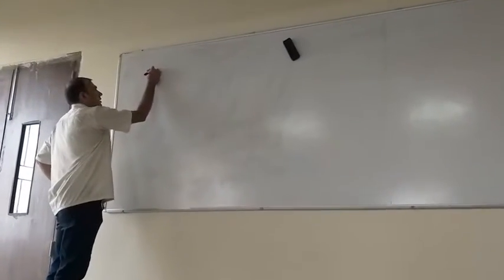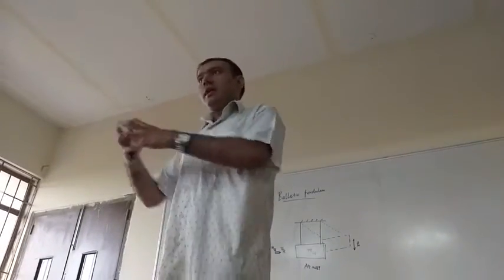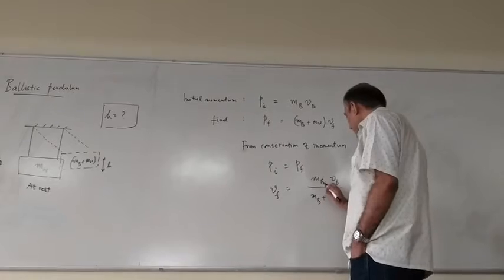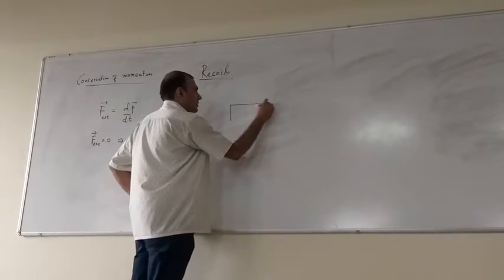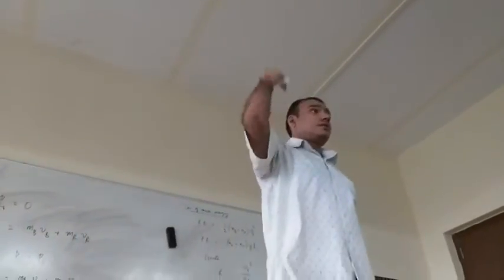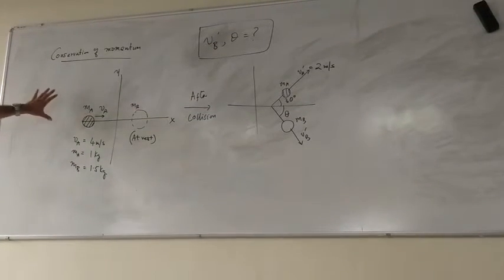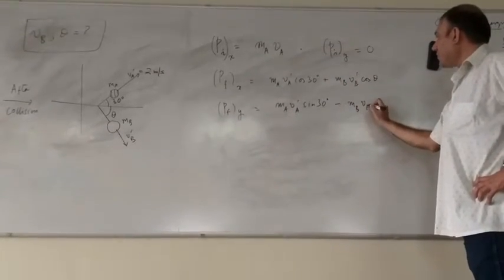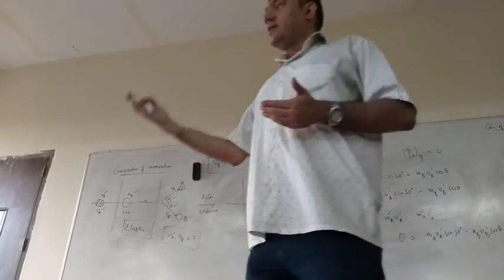Phy Part - 1 14 Aug 2018